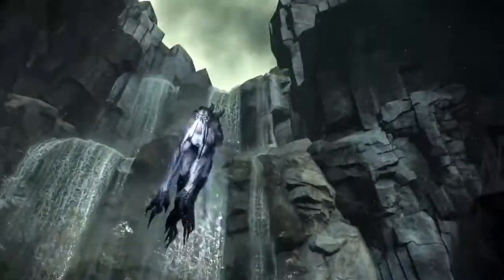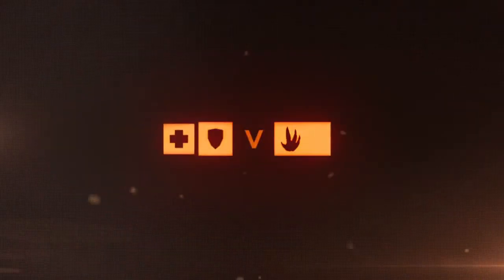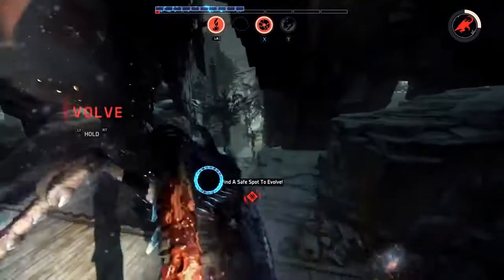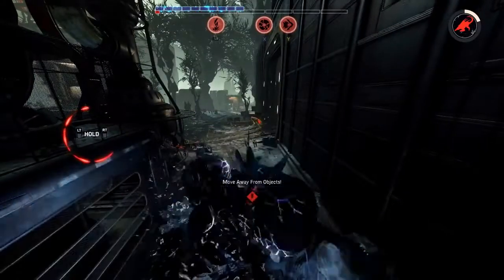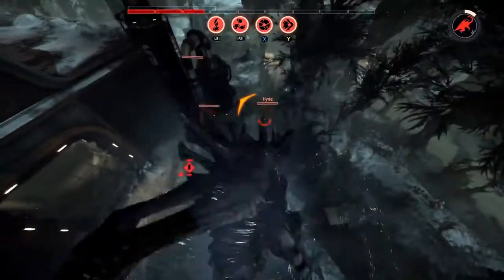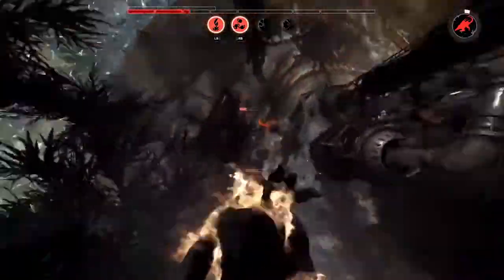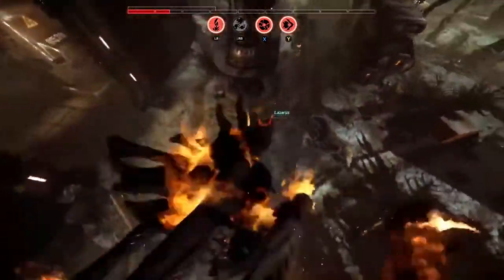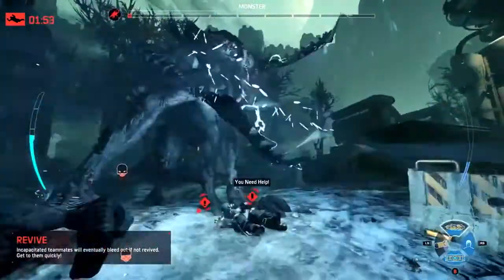Evolve - Gamescom 2014 Gameplay Trailer {PS4, Xbox One}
If you would like to buy Evolve, please use this amazon link to buy it

From Turtle Rock Studios, creators of Left 4 Dead, comes Evolve -- the next generation of multiplayer shooters. Four Hunters face off against a single, player-controlled Monster in adrenaline-pumping 4v1 matches. Play as the Monster to use savage abilities and an animalistic sense to kill your human enemies, or choose one of four Hunter classes (Assault, Trapper, Medic and Support) and team up to take down the beast on the planet Shear, where flora and fauna act as an adversary to man and monster alike. Level up to unlock new Hunter or Monster characters as well as upgrades, skins, and perks. Earn your infamy on the leaderboards and become the apex predator.